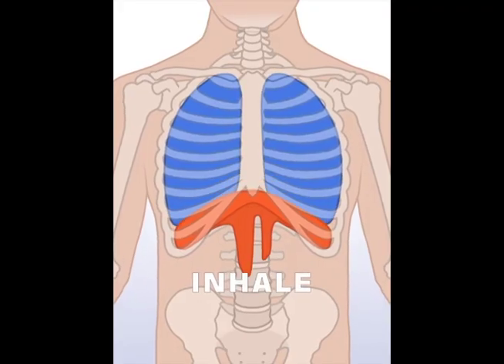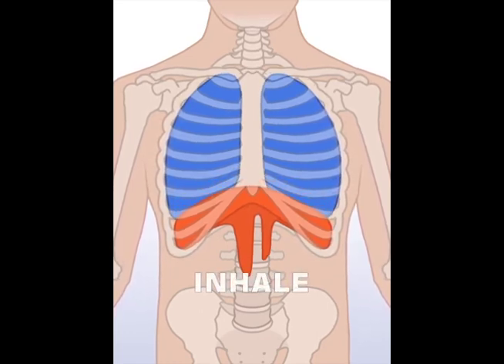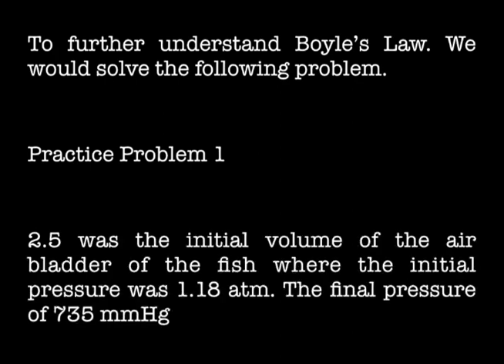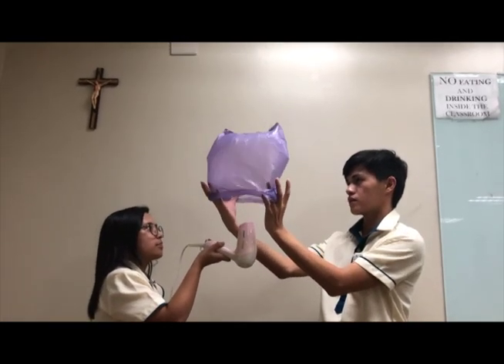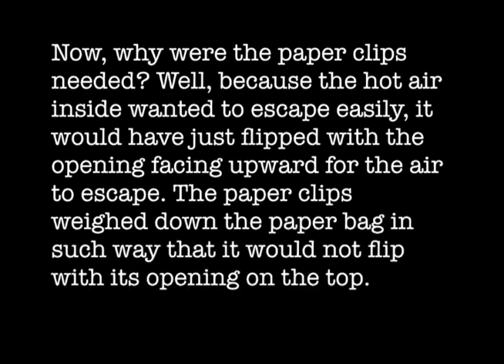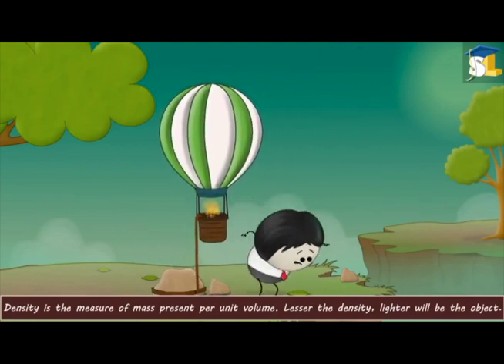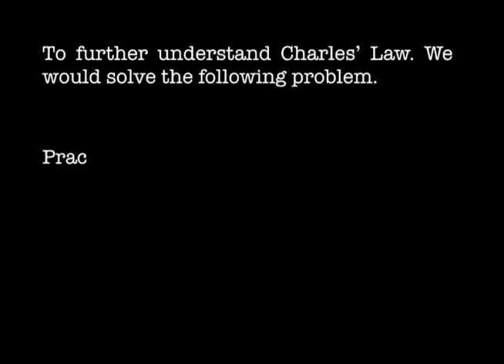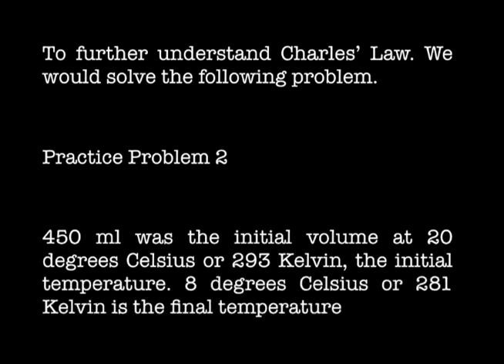The Gas Laws - 12 HA-14 (Group 6)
Gabrielle Julio Brillante- 9
Manuel Carlos Bundac- 10
Julia del Rosario- 19
Eliza Dimaano- 21
Martin Andrei Flores- 24
John Michael Yu- 45